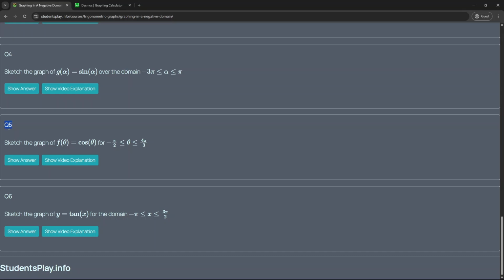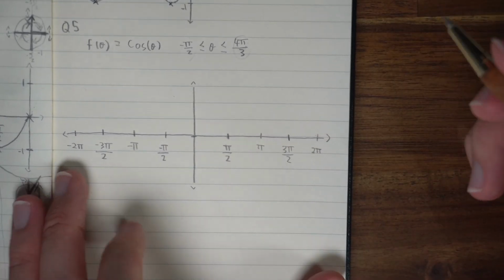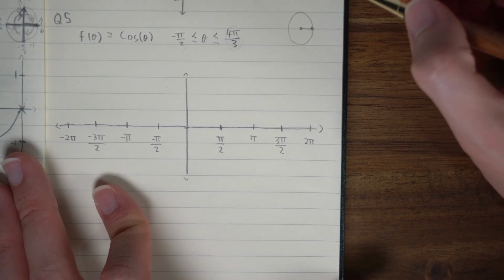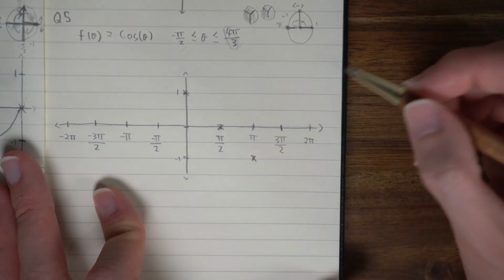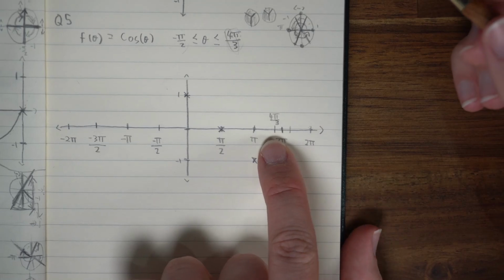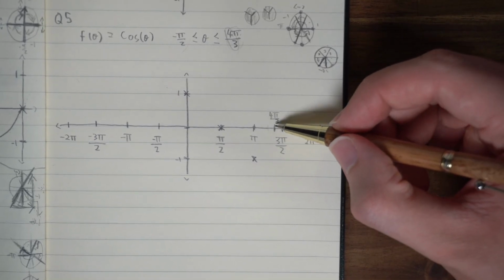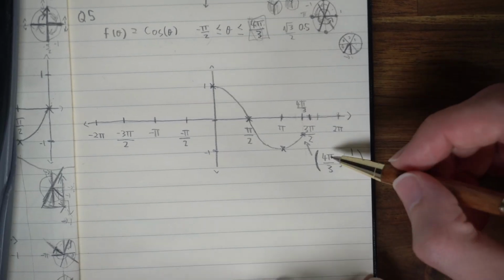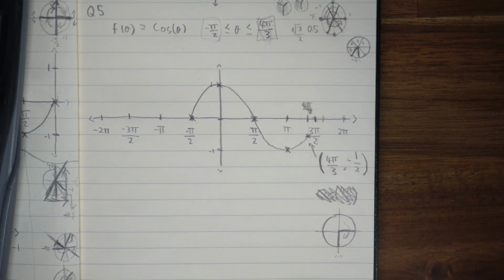How To Graph cos(x) from -π/2 to 4π/3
Graph y = cos(x) or y = cos(θ) from -π/2 to 4π/3 and actually understand why it looks like that.

It has interactive exercises and videos so that you can actually understand and deeply learn the Maths so you can get better grades and have a happier time learning Maths.

Suited for Grade 11 and 12 Maths Methods Queensland, or any equivalent in other states or countries.

cosx cos x cosθ cos θ